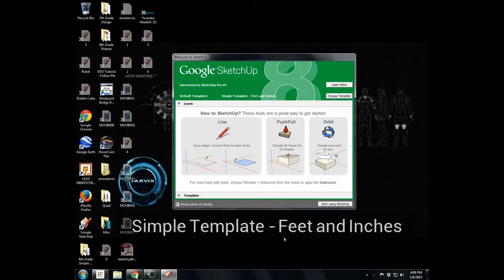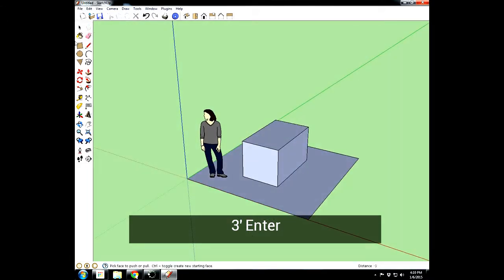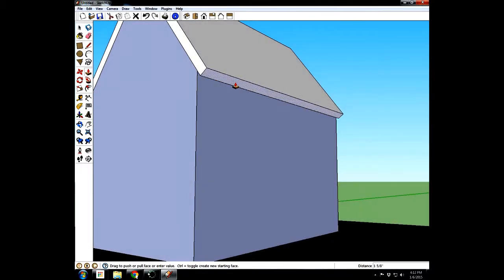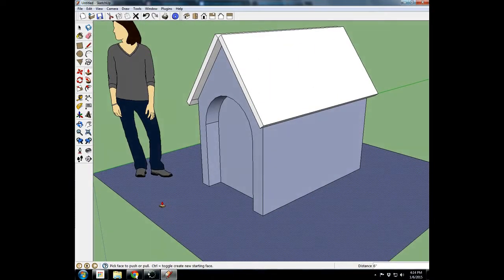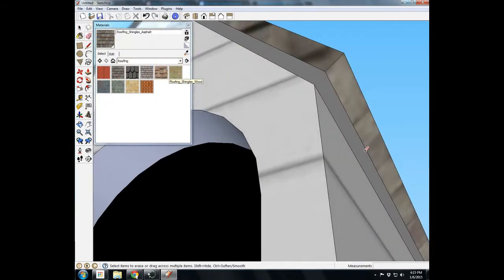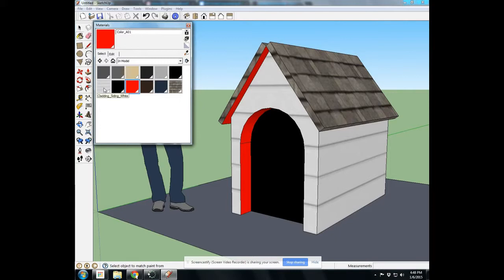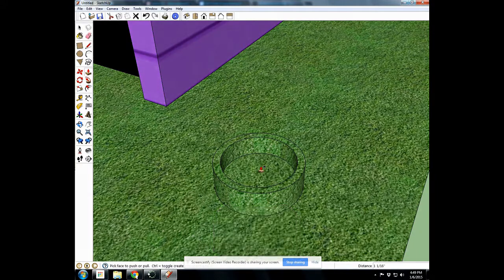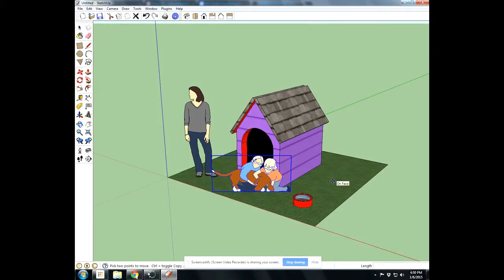How to Sketchup a Good Doghouse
First, let me thank you again for all the time you have spent helping me. I see from your other posts on SketchUp Community that this project of mine is a bit less sophisticated than what you're used to.

Added to this thread is my latest attempt to make it as easy as possible for you turn the panels into a 3D model, named Doghouse55.skp. Did I get the dimensions and angles right?

I don't think it makes any difference to you, but I went to the trouble of measuring the width of the teeth on the new blade on my new circular saw with a calipers (calipres?) and discovered it is 2.4 mm, which is near enough to 3/32. Despite this, I have rounded up the width of the saw kerf from 1/8 to 3/16. This affects only the size of the scrap pieces, so I don't think you need to account for or even pay any attention to the dimensions of the saw kerfs, unless I'm misunderstanding something.

Please ignore the two front elevation details of Doghouse55 for now. I'm not going to bother fixing them till you tell me I've got the dimensions exactly right in the three plan views (although at some point I'm going to want to transfer your door cutout to one of those pictures).

In Doghouse55.skp -- in order to try to make the copy-pull-rotate-align 3D manipulations as easy as possible for you -- I've meant to make each panel its own component. I've placed all the dimension labels outside the panels themselves. I've added no text labels, and I've deleted the ones that were there. (I'll add them back just before printing.) Is this arrangement as helpful as I can make it for you once again to turn them into a 3D image?

The only discrepancy I see is the height of Front and Back. You show 32 3/4 whereas I show 32 13/16. If this is the only problem, if everything else is perfect, then never mind. It's a mere 1/16th of an inch and, I can confirm that the Queen's Master of American Colonial Protocols assures me she will NOT be measuring anything at the ceremony. Otherwise, if it should be one or the other, please tell me which and why.

Will Doghouse55's panels make a perfect doghouse? Are there any contradictions? (Yes, I did receive and study the PDFs, and thank you.)

Also, I just thought of a couple questions. How can I contol what color a given panel is? I will be printing only in black-to-white laser. Ideally the 5/8 T111 would be one shade of grey and the 3/4 plywood another. And the scraps would somehow be yet a different shade, or blank, or something. This is going above and beyond any reasonable request a random newbie to SketchUp Community could ask a mentor to answer, but the fact is I've played with the Paint Bucket tool and cannot make it obey my wishes. Is there a better way?

And can I control the font size of text labels and dimension labels?

Of course you're right about sawing two panels at once, which my circ saw is capable of both in blade depth and, if I go slowly enough, torque. I even have clamps. Or in the alternative I will have two helpers with two hands each, the four of which can be used as substitutes for clamps. Good catch, and thanks yet again for a useful tip. I imagine you're pretty much always the handiest guy around for making rostra and lecterni and daisi and risers and podia and other such terms.